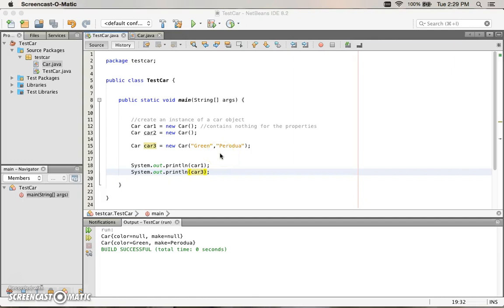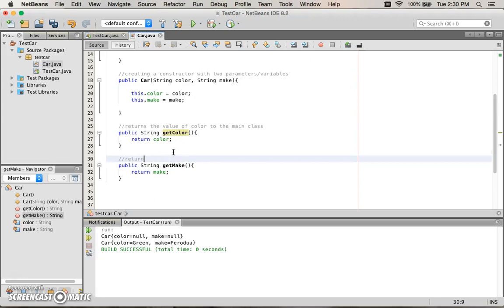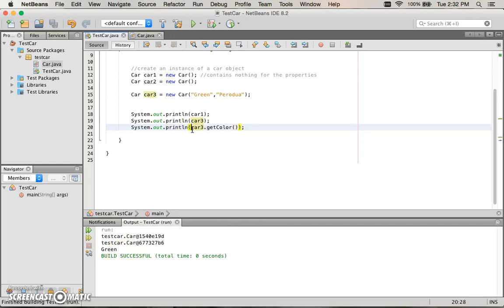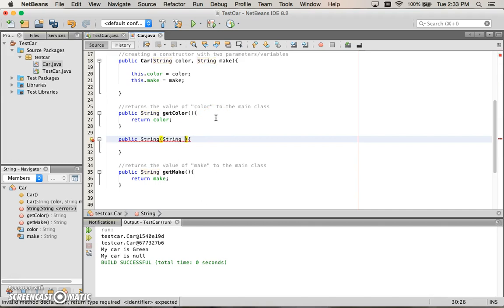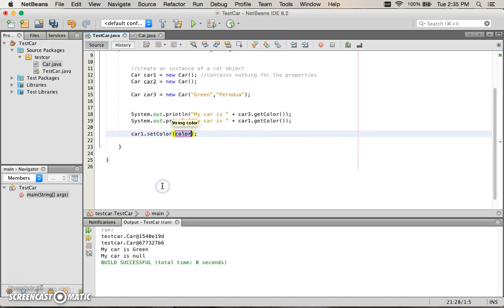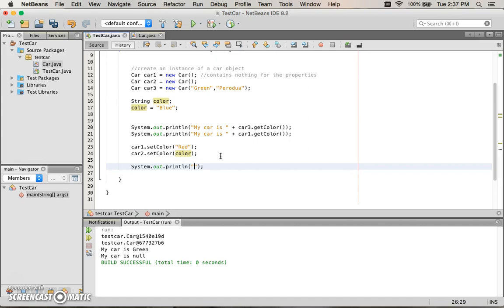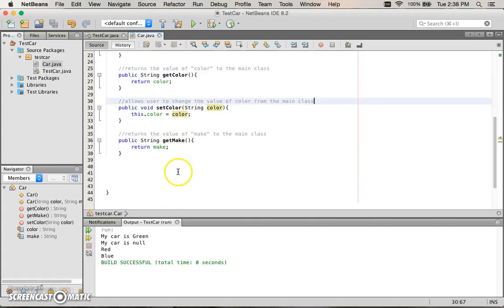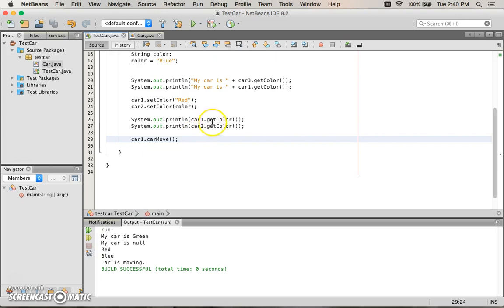Objects & Classes - Part 4